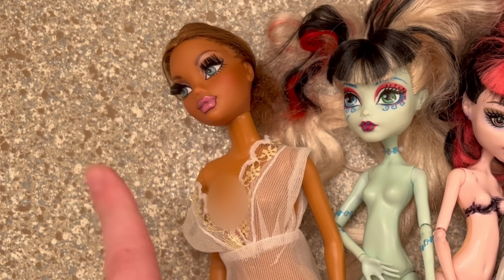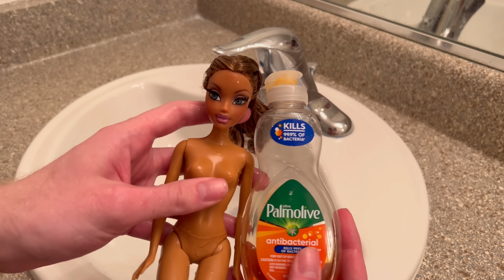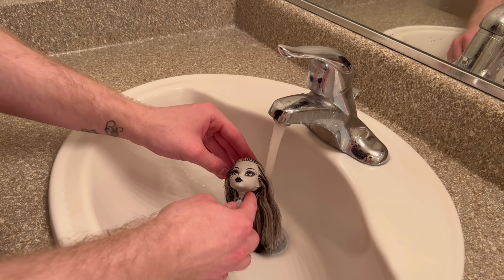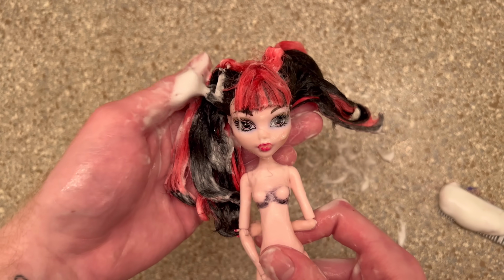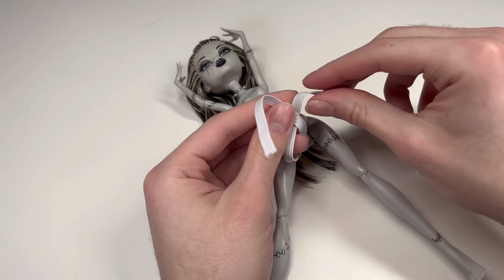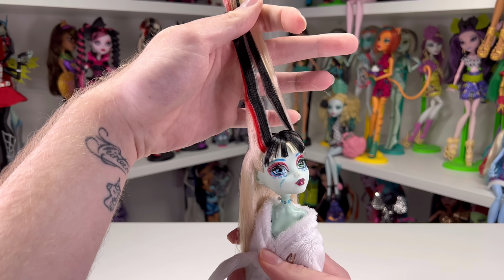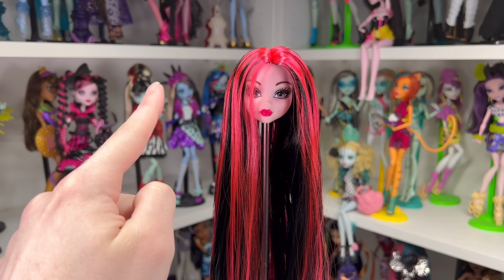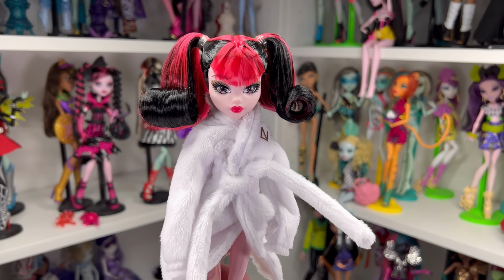FIXING YOUR CHILDHOOD DOLLS??! THE DOLL SPA (Monster High, Myscene) doll restoration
ITS FINALLY HERE! I’ve worked hard on this very video for an entire month, and I’m so proud of how the dolls came out. I hope you guys are too, and if you want to
submit a doll to the spa read below!

Follow for more dolls!